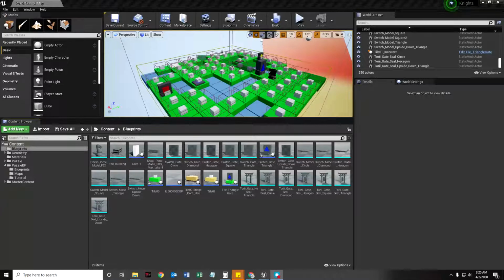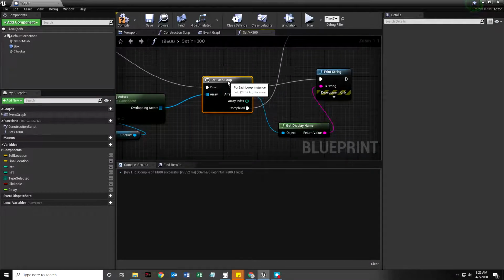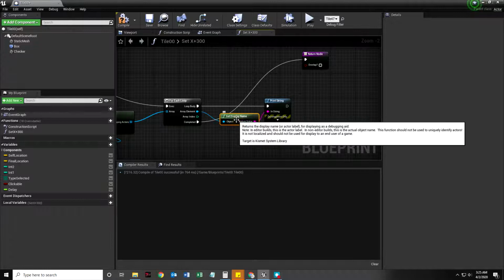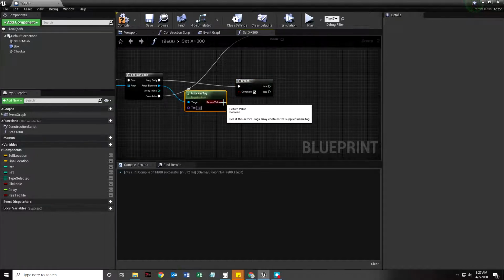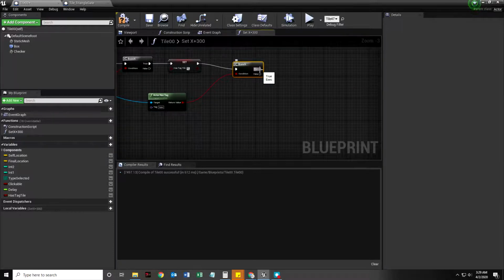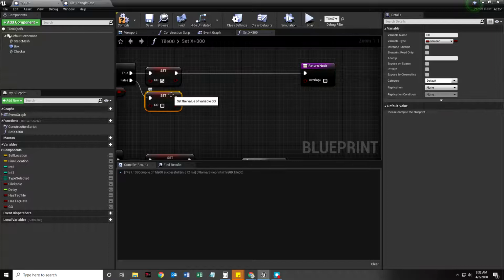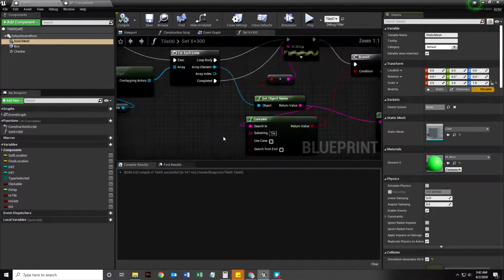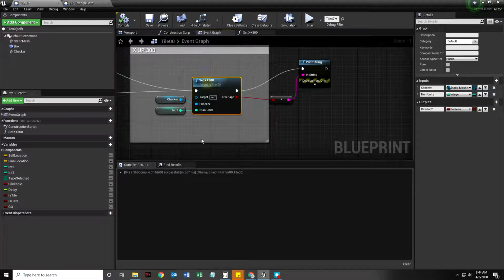Knights 3/8: To Block or Not to Block